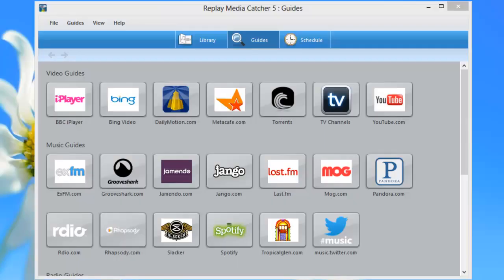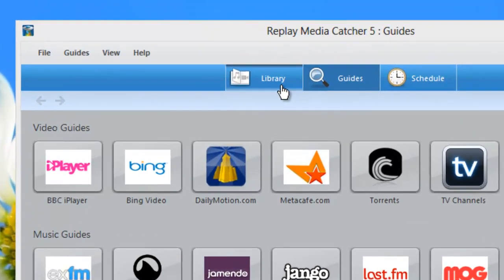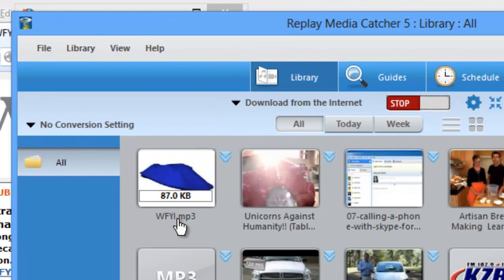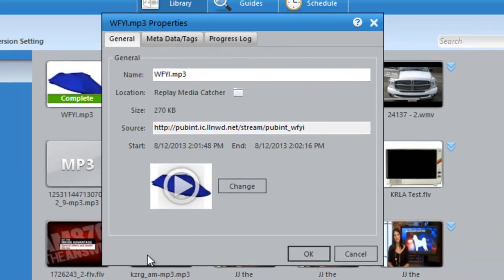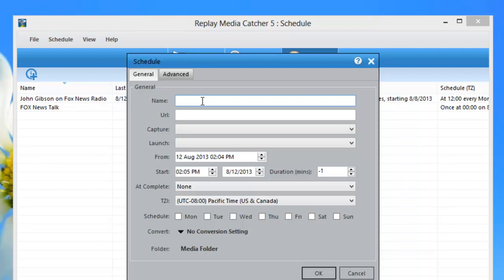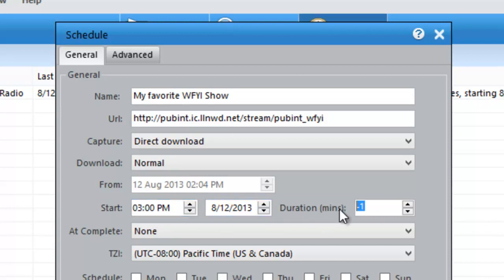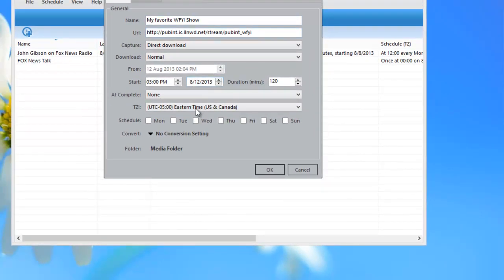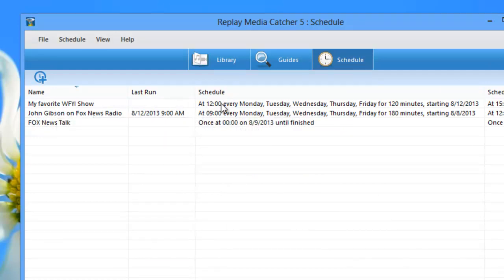How to Set up Replay Media Catcher 5 to Automatically Record ANY Stream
Replay Media Catcher 5 has a built-in scheduler that makes it easy to set up your PC to automatically record a stream even when you are away from your PC.

Watch how to use Replay Media Catcher to find the URL of a stream and use that URL to set up the scheduler for automatic recording.

It's easy to do.